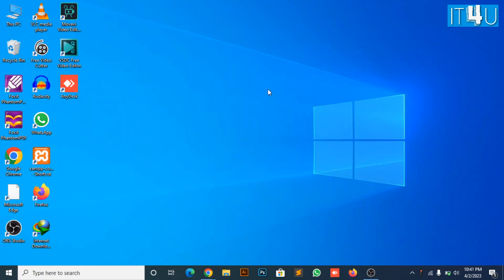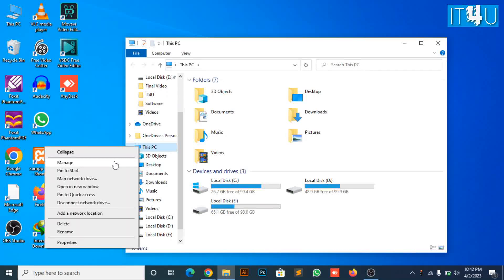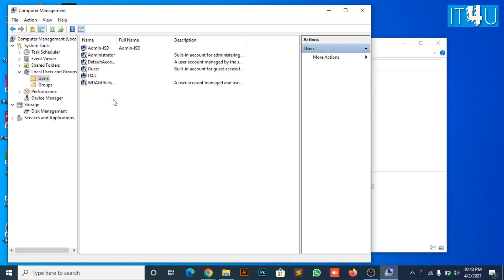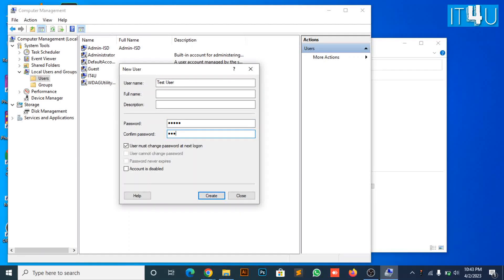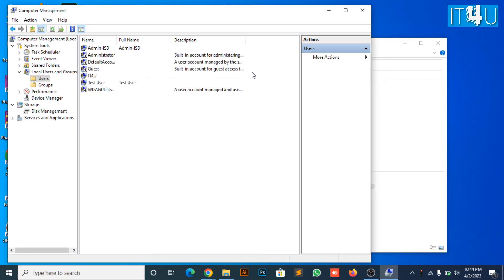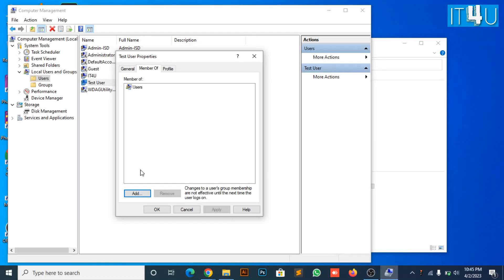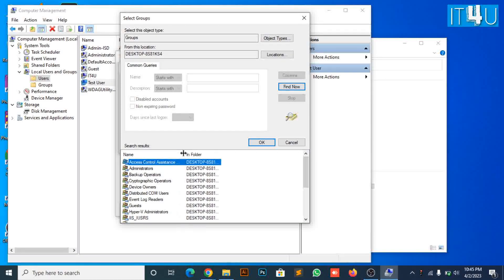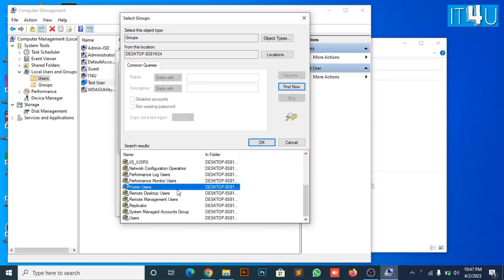How to Create a Local User and Assigning Rights and Roles to it | IT4U | 2023 | IT Solution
Welcome to our easy-to-follow tutorial on creating a local user account in Windows 10! Whether you’re setting up a new computer, adding an additional user, or just want to manage user accounts more efficiently, this video will guide you through the process of creating a local user account from start to finish.

What You'll Learn in This Video:

Introduction to Local User Accounts:

What is a local user account and why you might need one.
Differences between local and Microsoft accounts.
Creating a Local User Account in Windows 10:

Step-by-step instructions for creating a new local user account.
How to set up account details like username and password.
Configuring account permissions and settings.
Managing User Accounts:

How to switch between user accounts.
Tips for managing and customizing local user accounts.
How to delete or modify local user accounts if needed.
Troubleshooting Common Issues:

Solutions to common problems encountered during the setup process.
What to do if you face issues with account permissions or access.